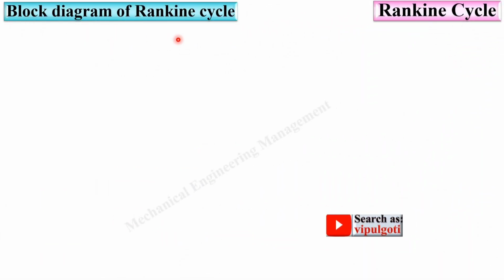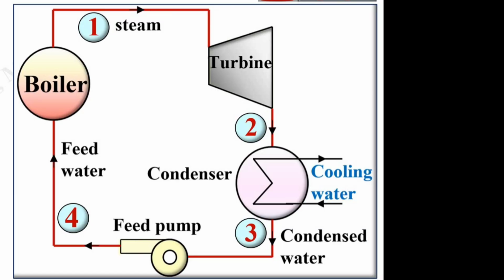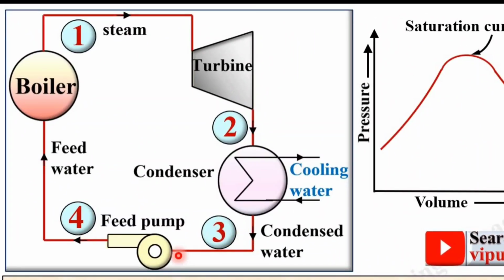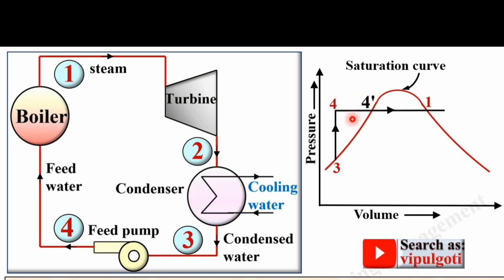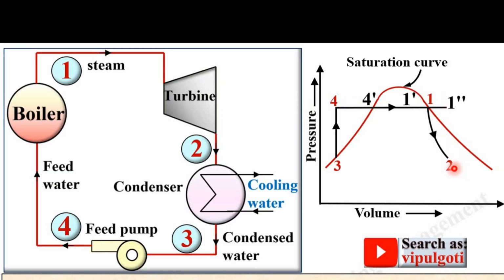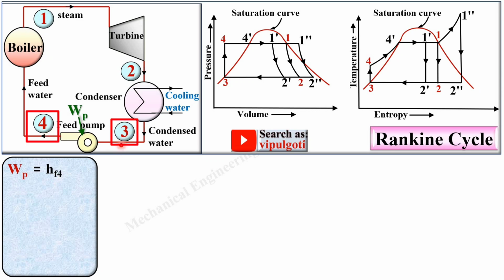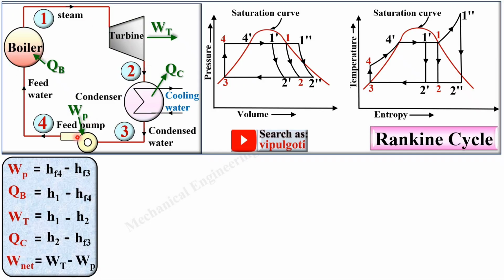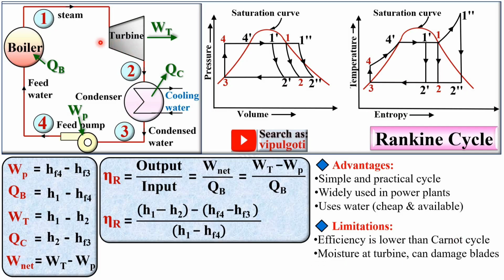Rankine Cycle, Efficiency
Explained beautifully Rankine Cycle and its efficiency with suitable figures.

Rankine Cycle and its efficiency for Mechanical engineering subject is explained beautifully with animation and images. So everyone can understand easily.

List the main components of a Rankine cycle.
Explain the working of the Rankine cycle with a neat diagram.
Derive the expression for thermal efficiency of the Rankine cycle.